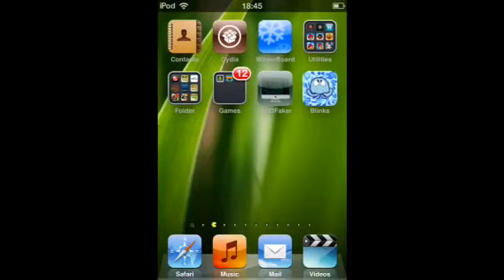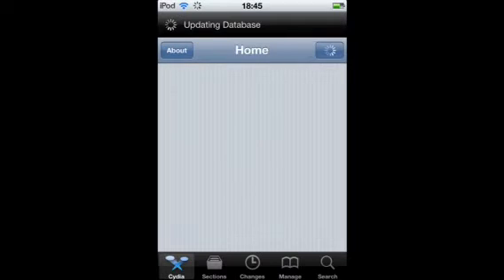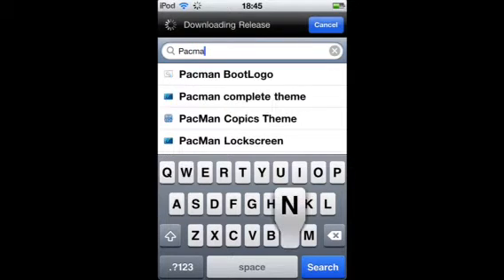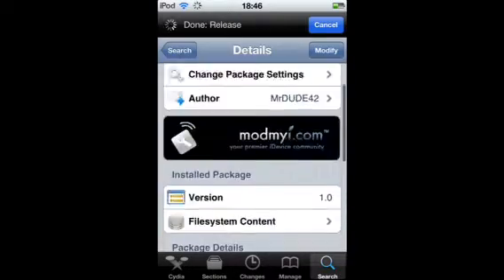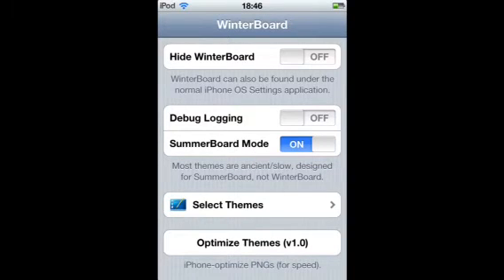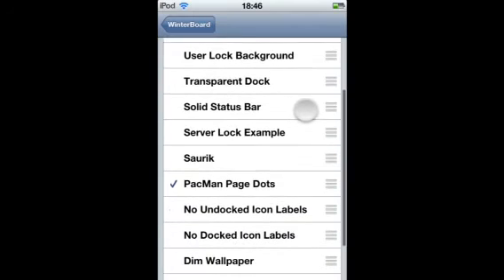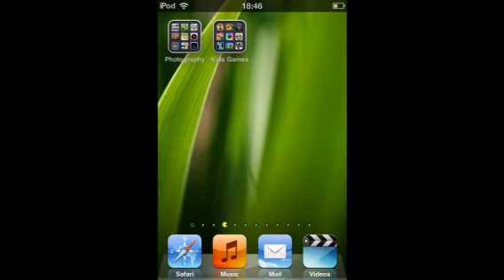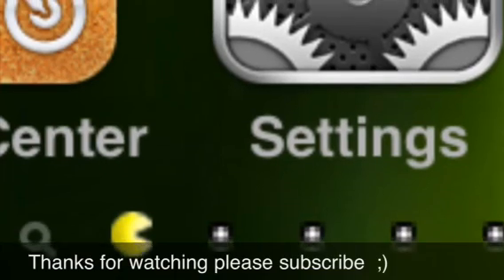How to get a cool pacman page dot theme from Cydia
I will show you how to get a cool pacman page dot theme using winter board and Cydia!!! Very simple indeed.